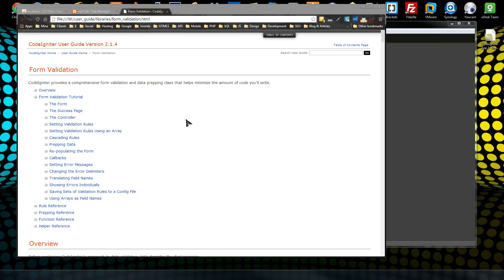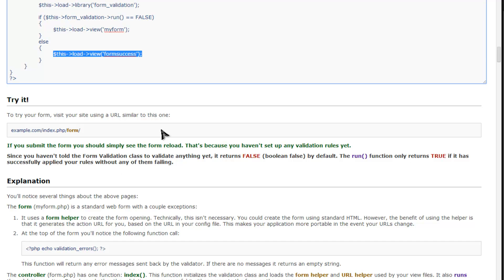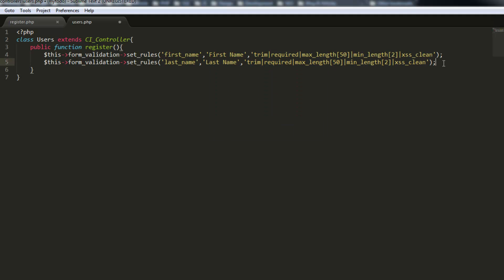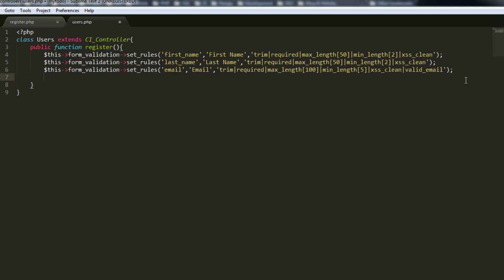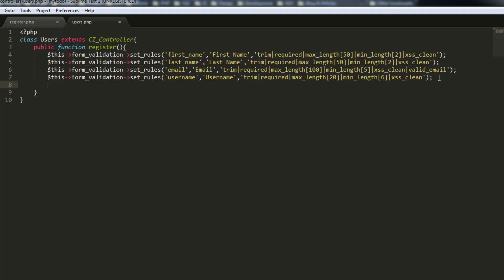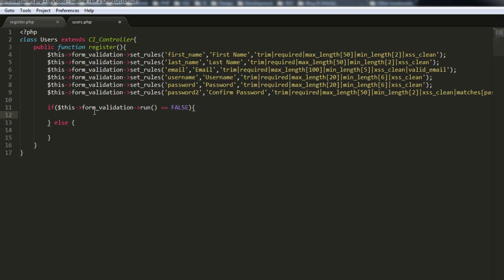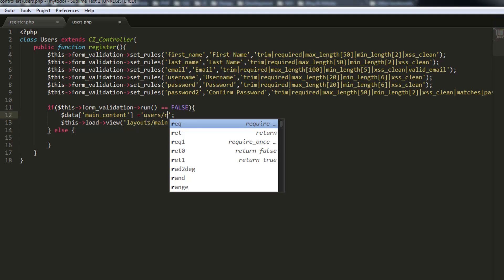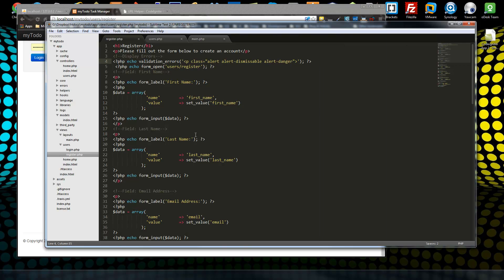Codeigniter App Part 5 - Form Validation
We will use the form validation class with our registration form for our TodoApp